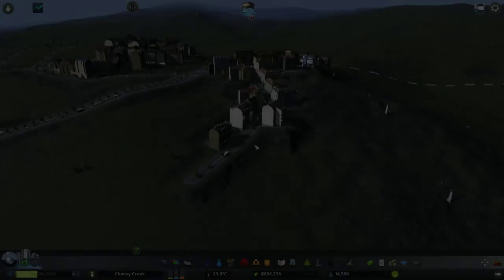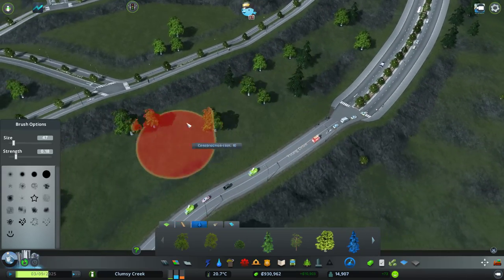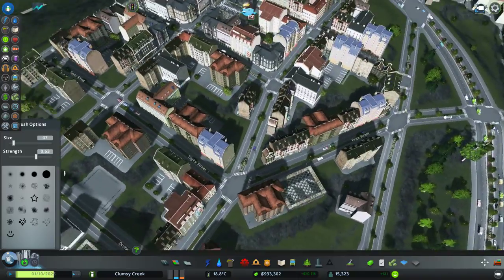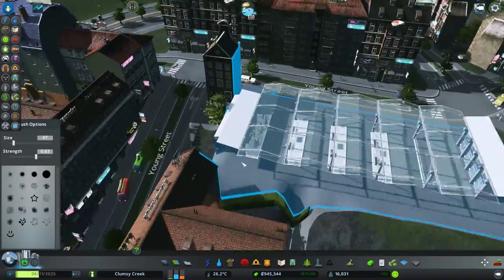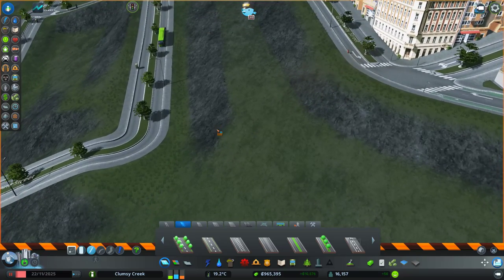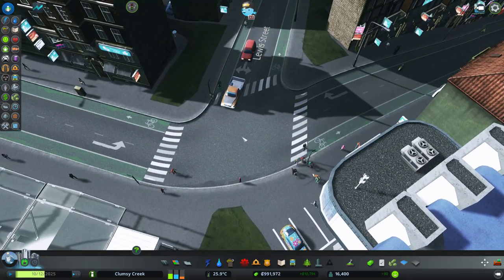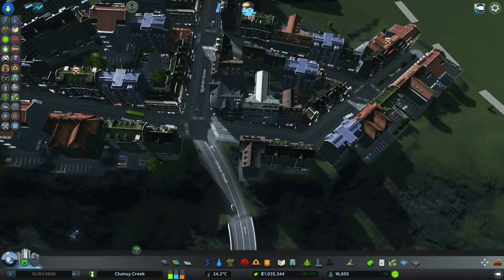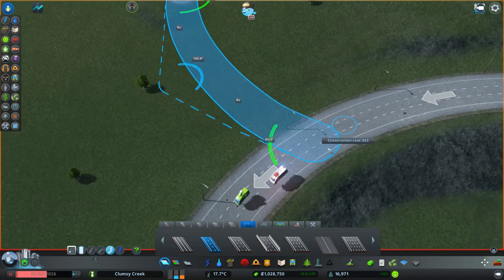Cities: Skylines - Ep. 12 - Hilltop District - Cities: Skylines Mass Transit DLC Gameplay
Let's Play Cities: Skylines - Mass Transit!